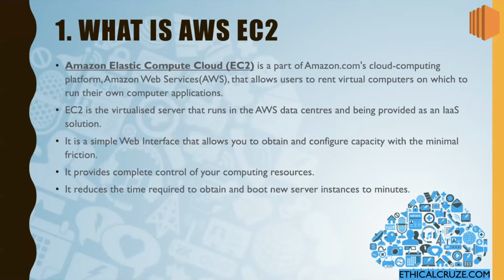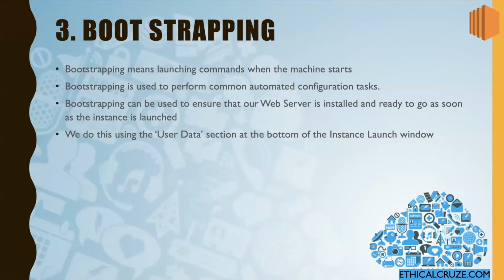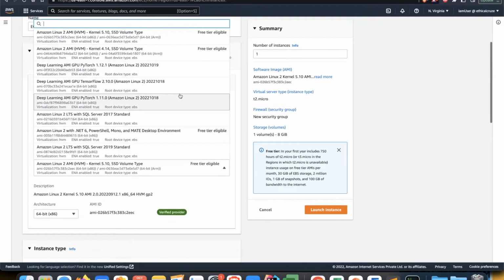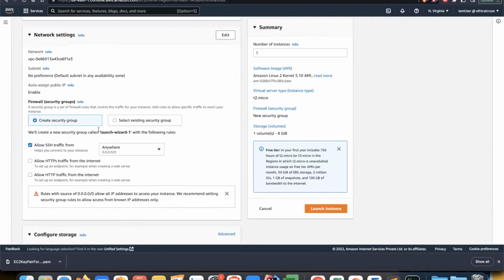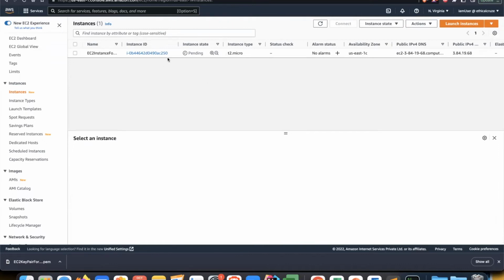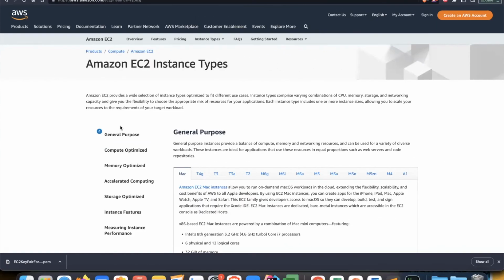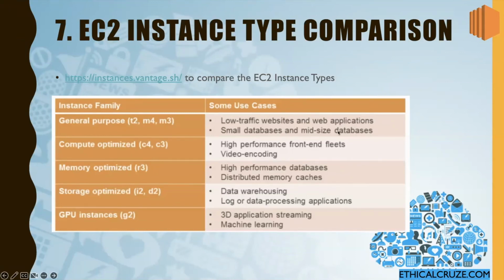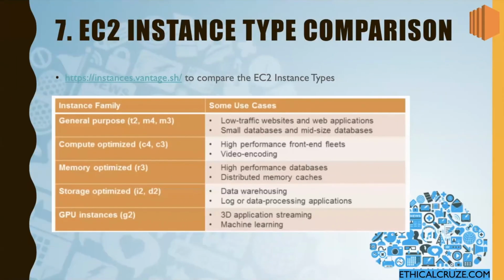AWS EC2 - Elastic Cloud Compute - Part 1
Hello Everyone,

This is the sixth video in the Cloud Computing Series..

In this video, you will learn about Amazon Elastic Cloud Compute . This video is meant for anyone who wants to learn Cloud Computing and AWS.

Amazon Elastic Compute Cloud (EC2) is a part of Amazon.com's cloud-computing platform,  Amazon Web Services(AWS), that allows users to rent virtual computers on which to run their own computer applications.

You can learn more about Cloud Computing Basics and about AWS by going through these videos

Resources used in the video:
* Install a web server on your EC2 Instance =

Note:  This video is intended for knowledge sharing purpose only.

Video Content
00:00 - Intro
00:30 - What is AWS EC2
03:55 - Boot Strapping
04:50 - Launching an EC2 Instance
18:48 - EC2 Instane Type
20:52 - EC2 Instance Type Naming Convention
22:17 - EC2 Instance Type Comparison